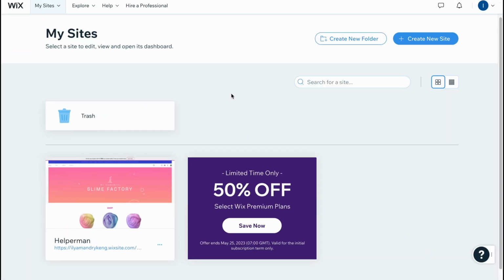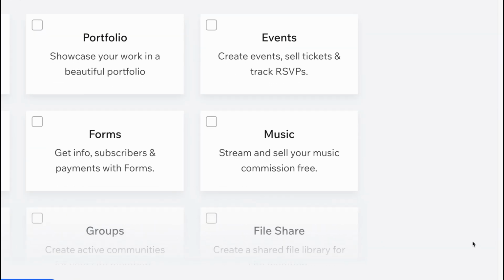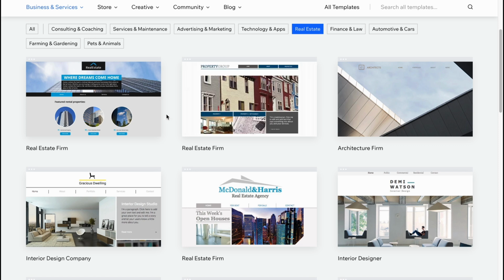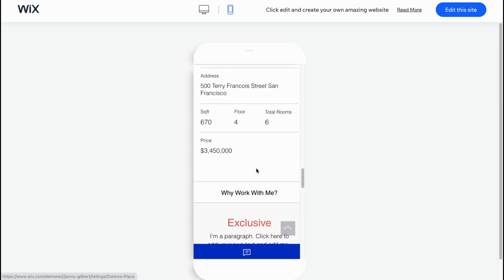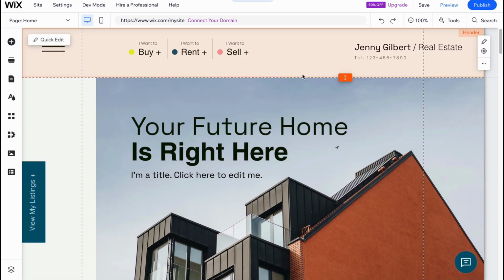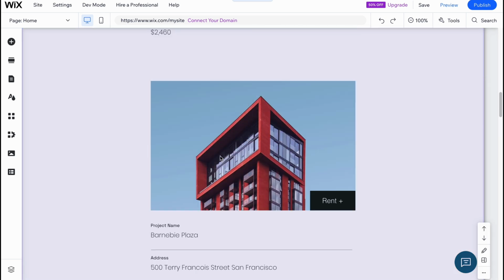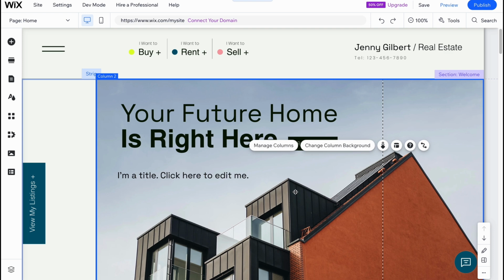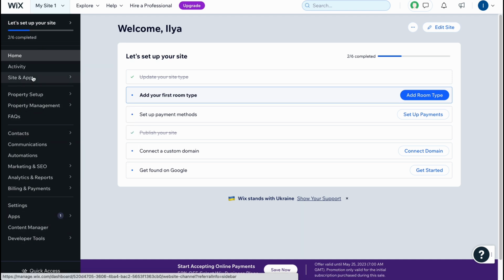RENTAL Website on WIX Tutorial | Creating Rental Website Step-by-Step (2023)